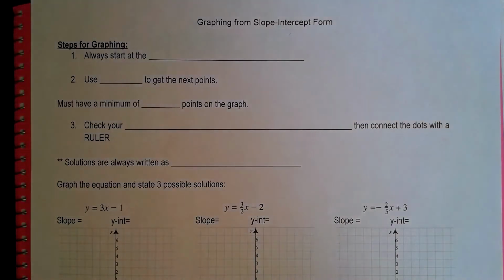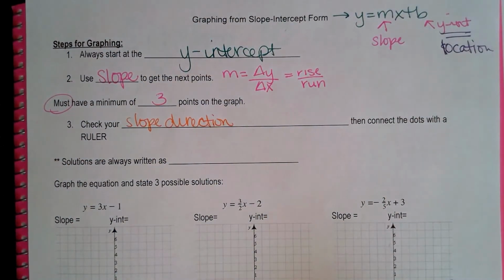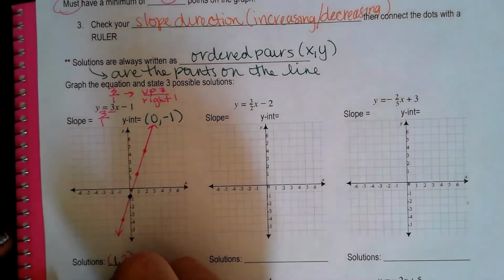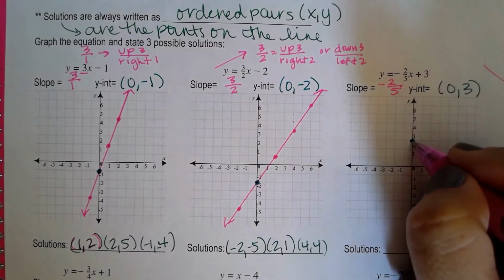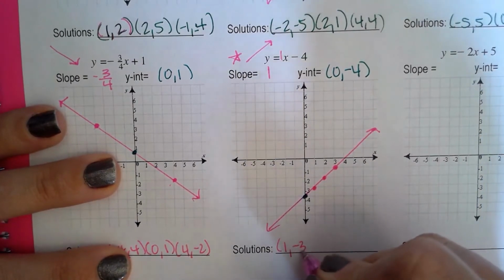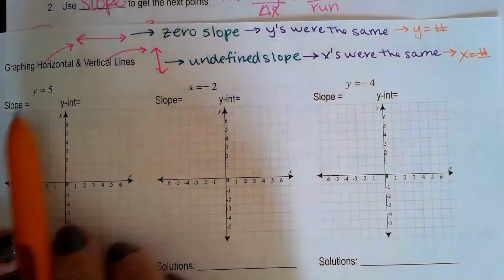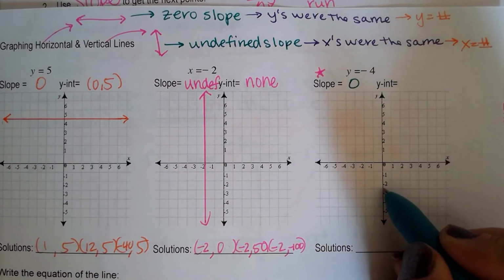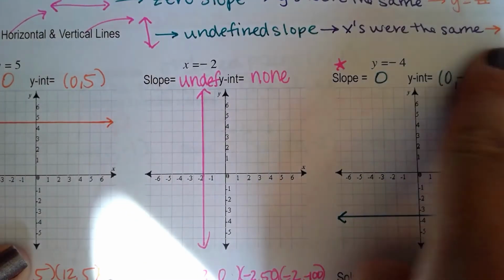Lesson: Graphing from Slope Intercept Form